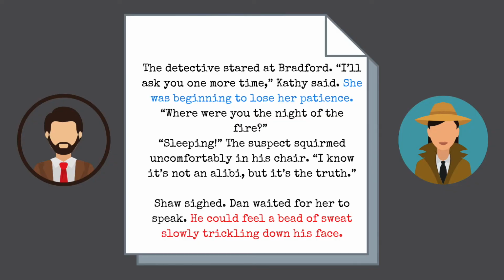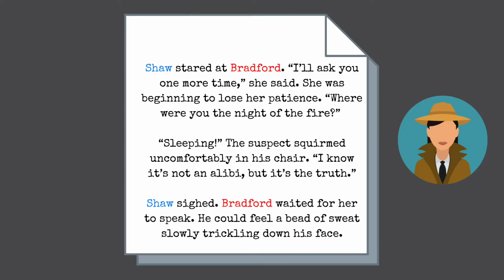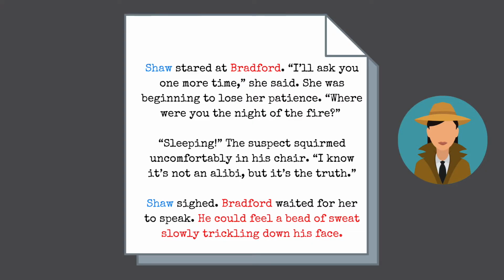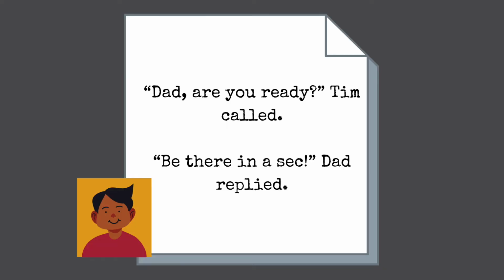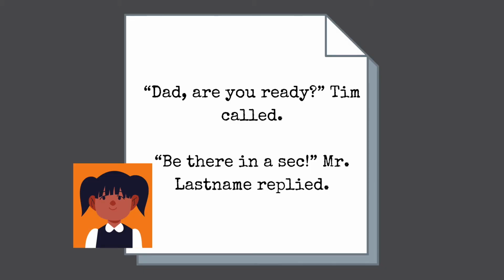MULTI-POV BASICS | How to Write a Book for Beginners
Let's get into the nitty gritty of writing a multi-POV book.How do you switch scenes AND switch POVs without sounding awkward? How should your POV character address other characters in the narration? What if you have two POV characters in the same scene? And how do you know if a character even needs a POV scene to begin with?

WRITING/WORK STUFF
Alphasmart Neo2. Highly highly recommend.
Adjustable laptop desk. I LOVE this thing. Typing with my arms at an angle has drastically reduced elbow/wrist pain.
Clever Fox planner. I’ve used a few planners and this is my fav. Lots of space for mind-mapping and brainstorming, daily to-do lists, space for goal setting.
Best writing pens, hands down. I use them every time I revise a book.
Acer monitor. I kind of hate the word gamechanger but this really was that kind of purchase.
Brother laser printer. I won’t lie, this thing is a behemoth. But I’ve had it since 2017 and I think I’ve had maybe one paper jam? It works great, it’s super consistent, A++ for printing manuscripts.
Macbook Air. Doesn’t really need my recommendation.

COFFEE STUFF
Ninja coffee maker. I freaking love this thing! It has a “speciality” setting that’ll make...not espresso, but pretty dang close. There’s a milk frother attached if you want to get fancy with your drink.
Cold brew pitcher. I have two of these on constant rotation in the fridge. Don’t judge me.
Zulay milk frother. (Yes, I take my coffee seriously.)

VIDEO MAKING STUFF
Canon G7X Mark iii camera.
Savage studio lights. I mostly use these for ‘talking head’ videos.
Ubeesize 10” ring light. That’s the little guy sitting on my desk. I mostly use it for vlogging.
JJC mini tripod.
Rode clip mic.
Check out my free Create Dynamic Characters course, a quick writing workshop that'll help you create a protagonist who transforms AND find an organic plot for your novel in just 20-30 minutes!

Plus I've got lots of other freebies for you to download and use on your writing journey, including:

From Premise to Plot: A Guide to Plotting
My FIRST First Draft Checklist
My Revision Game Plan
The Query Formula

BLACK LIVES MATTER. To my fellow white authors: we have to show up every day. We have to speak out. We have to make it clear to the Black authors and creators in our community that we are here for them. Silence is not an option. Please check out this Google Doc for hundreds of resources on how you can support, donate, and learn--not just in February, not just when another senseless tragedy due to racism occurs, but every single day from right now moving forward
SUPPORT INDIES!

Like audiobooks? I switched from Audible to Libro.fm in 2019 and have zero regrets. Libro.fm sends your $ to the indie bookstore of your choice! The monthly fee is the same.

Looking for your next writing craft book?
Looking for a ghostwriter for your novel? I might be your gal!

If you're interested in using Reedsy to offer your ghostwriting or editing services, sign up

**full disclosure: the above link is a referral! If you sign up and get a project, you and I each get $100!**